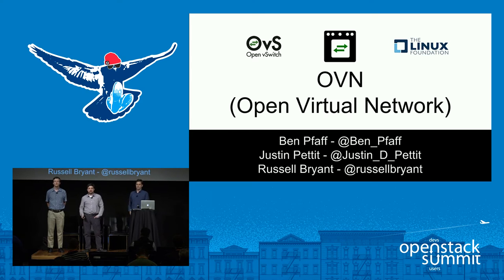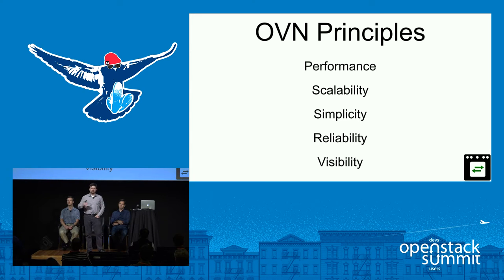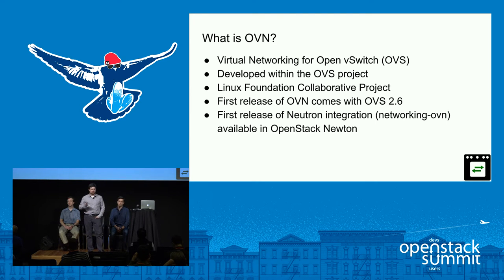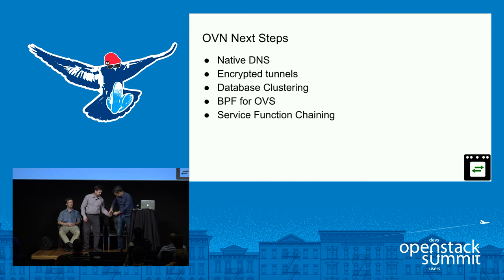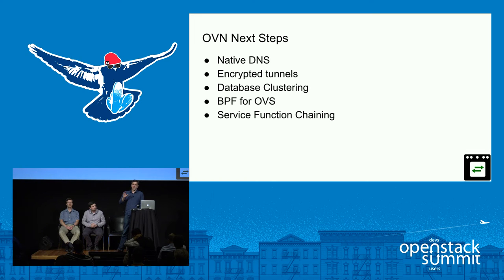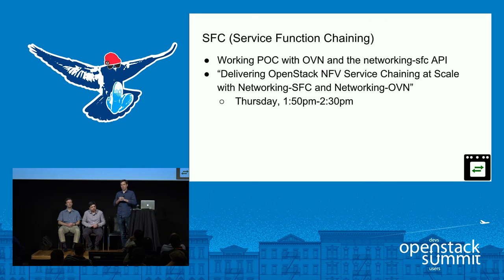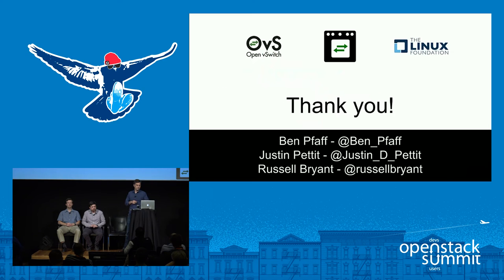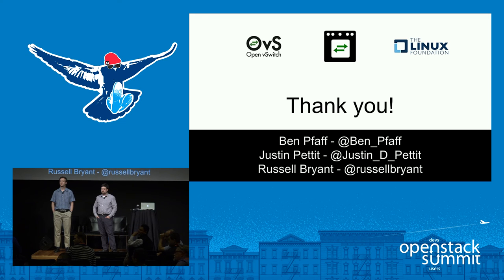OVN - Moving into Production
OVN is a network virtualization project that brings virtual networking to the Open vSwitch user community and is the latest iteration of Open vSwitch integration for OpenStack. It is an open source project being developed by the core OVS development community, which includes large-scale network operators. In this talk, we will cover the state of OVN with a focus on the newest features and improvements that help make OVN ready for production usage. Topics include performance and scale improvement